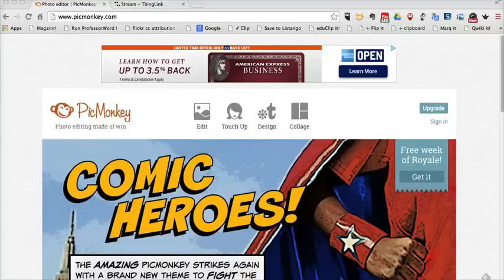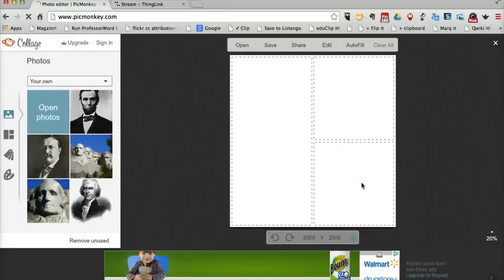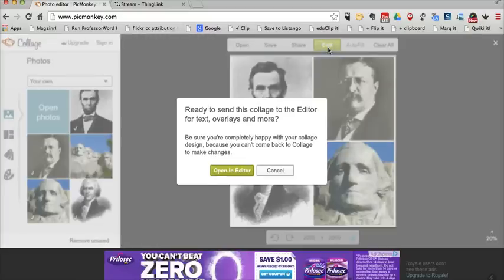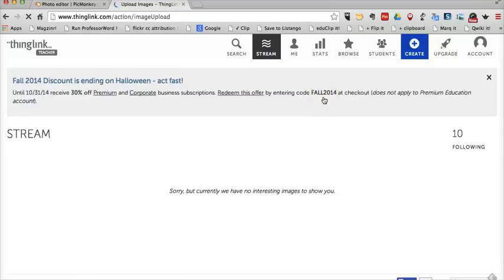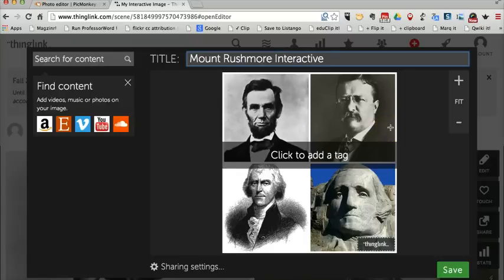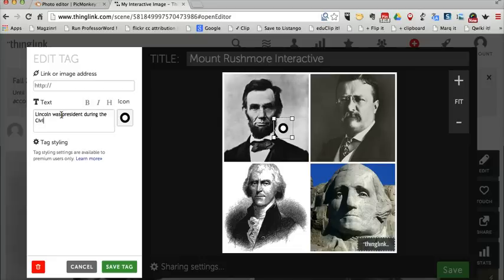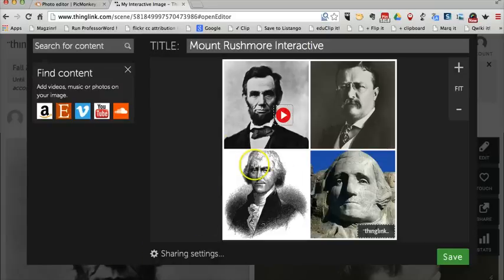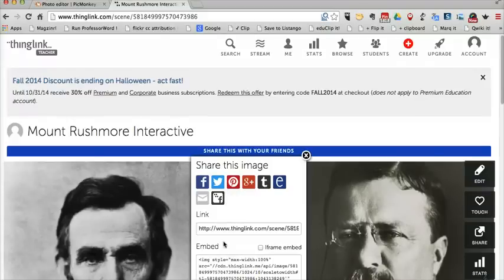How to Create Interactive Collages Using PicMonkey and Thinglink